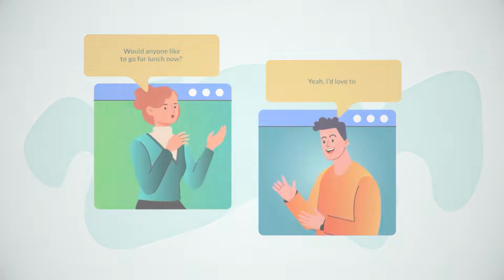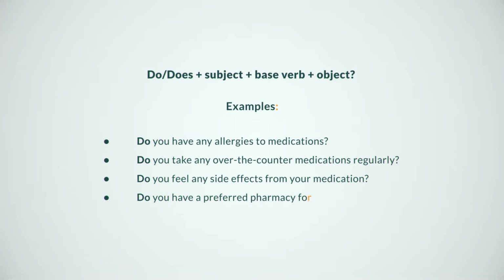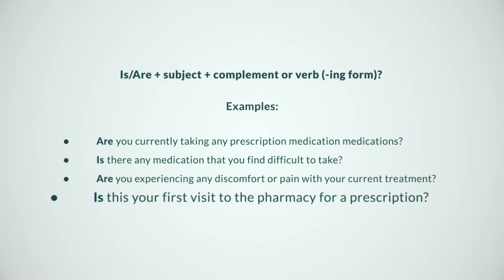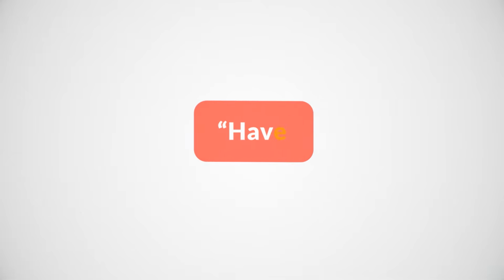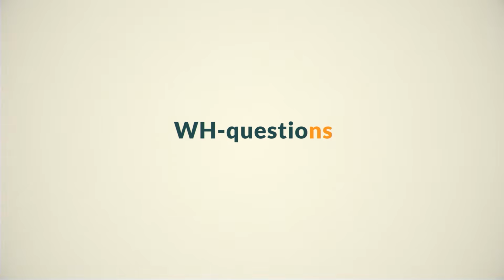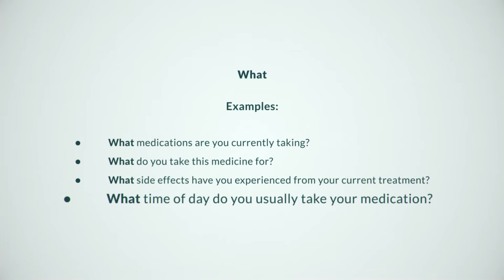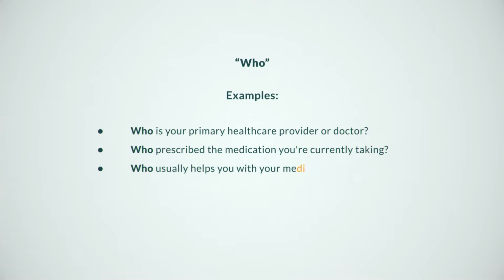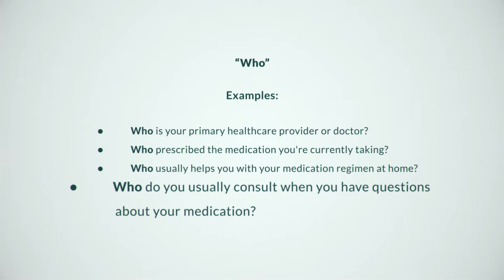Understanding and formulating questions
Interactive video for the virtual material “Understanding and formulating questions”.

Autoría: Ana Patricia Prada Meneses, Gabriela Espinel Charry, Maria Daniela Torres Rubio, Tatiana Mazo Parra & Andrea Salazar Ospina.
Facultad de Ciencias Farmacéuticas y Alimentarias
Asesoría pedagógica
Santiago Gómez Cadavid

Validación de fuentes
Lina Marcela Suarez Tamayo

Guionización
Sebastián Ramírez Vásquez

Diseño
María Julieta Taborda Martínez

Ilustración
Jhorman Alexander Ochoa Betancur

Animación
John Jaime López Restrepo

Realización audiovisual
Alexis Giraldo Velásquez

Publicación
Estefanía Henao Barrera

Universidad de Antioquia
Vicerrectoría de Docencia
Ude@ Educación Virtual
2025